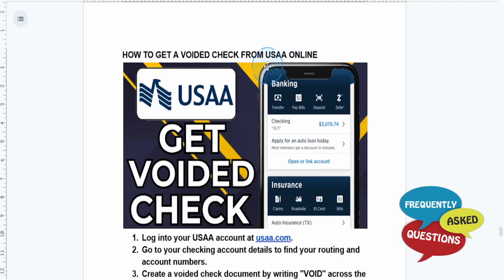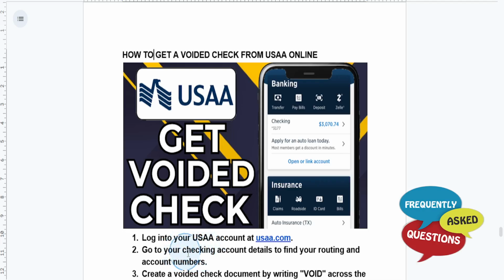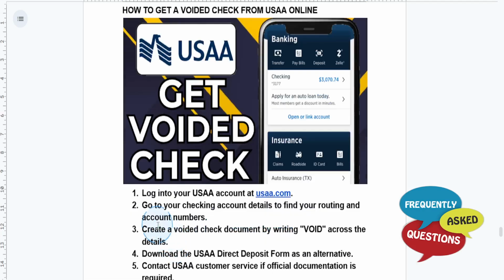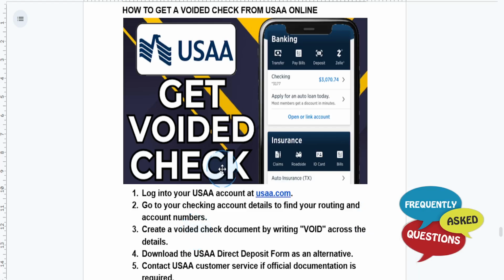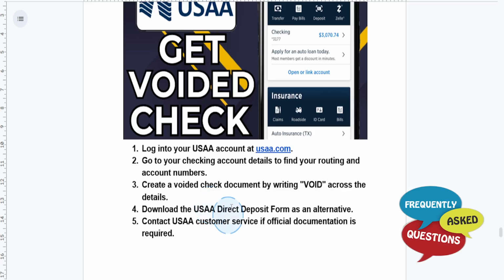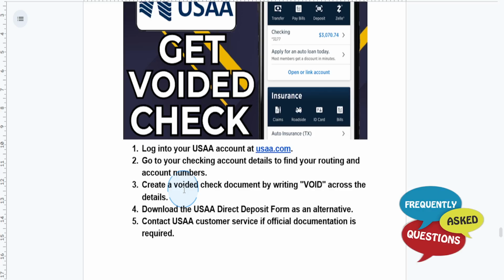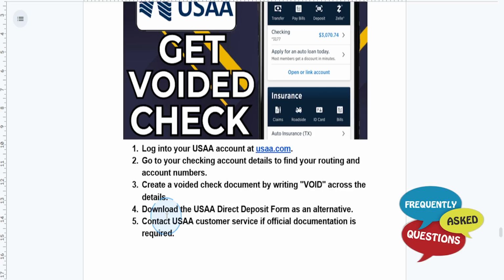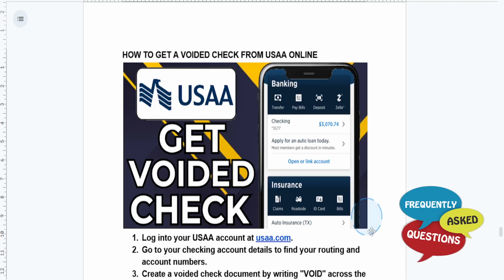HOW TO GET A VOIDED CHECK FROM USAA ONLINE (2026)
HOW TO GET A VOIDED CHECK FROM USAA ONLINE

In this video we show you HOW TO GET A VOIDED CHECK FROM USAA ONLINE. If you want to know HOW TO GET A VOIDED CHECK FROM USAA ONLINE then this is the perfect tutorial for you.